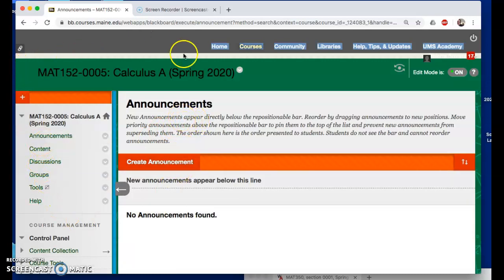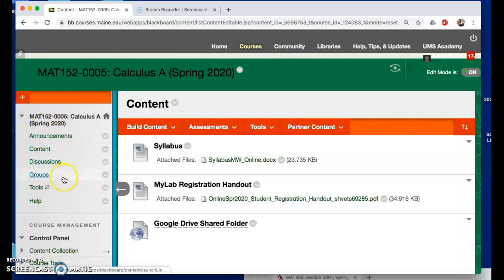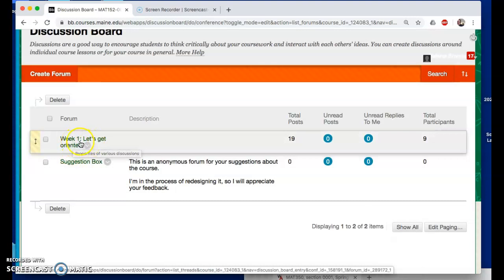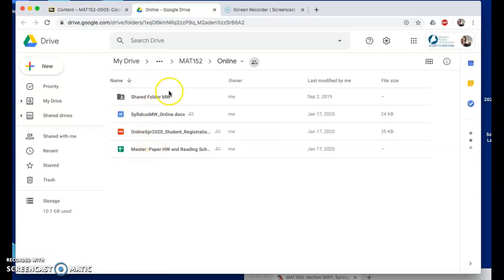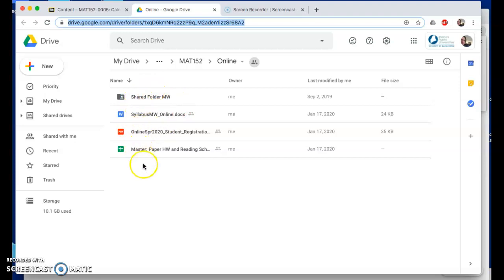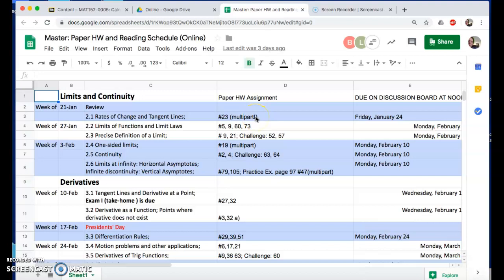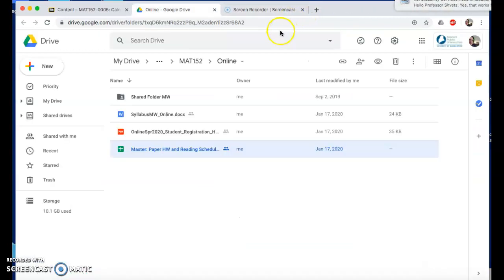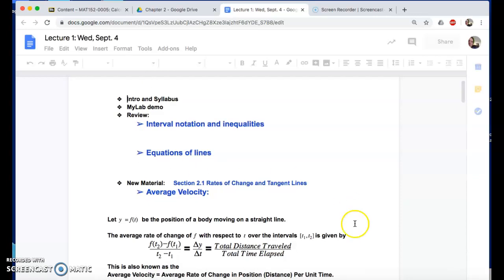Navigating Around BlackBoard